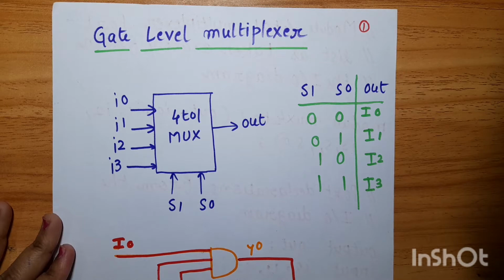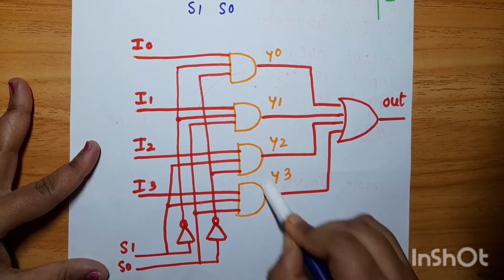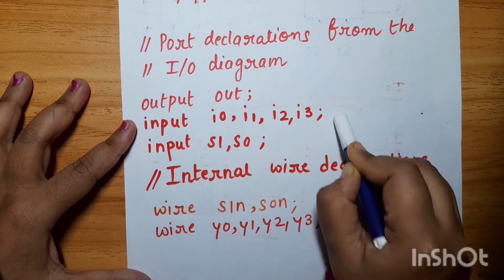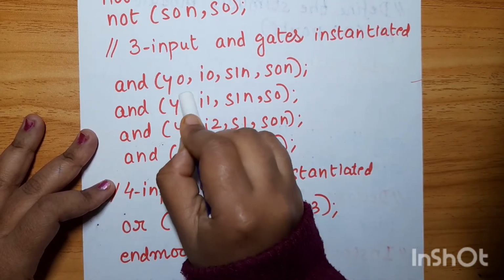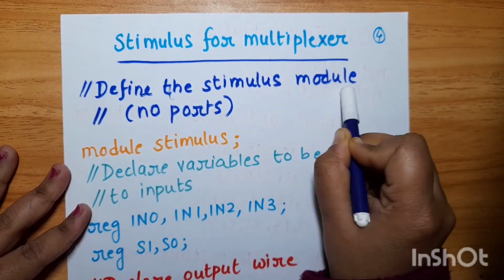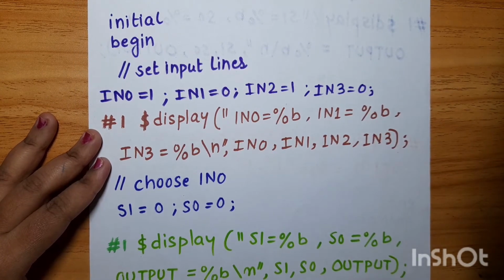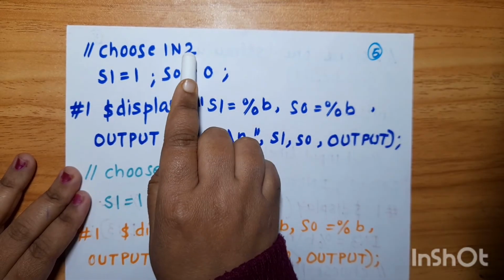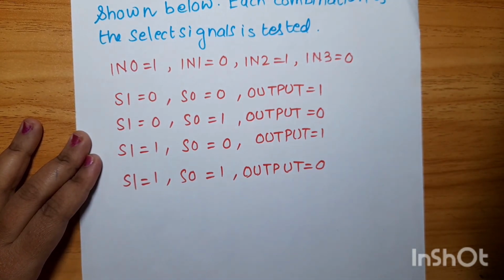Gate level modeling of 4:1 Multiplexer in Verilog